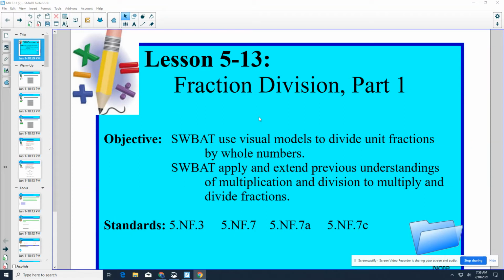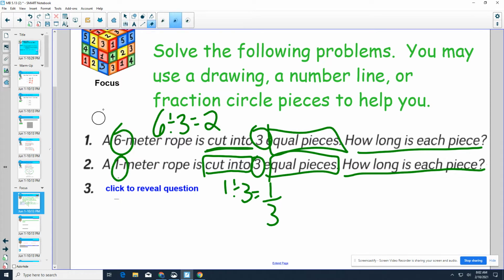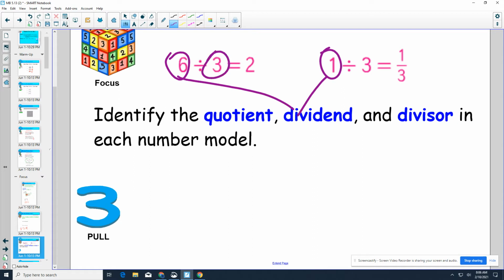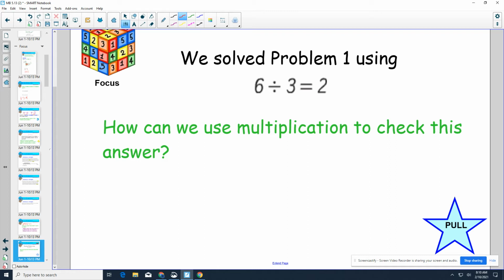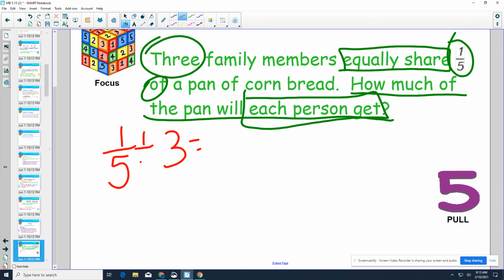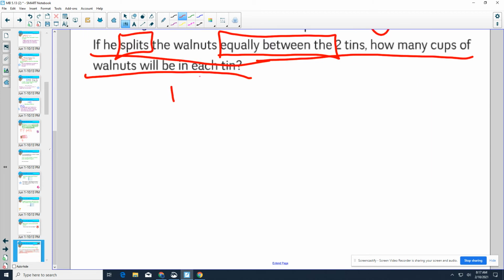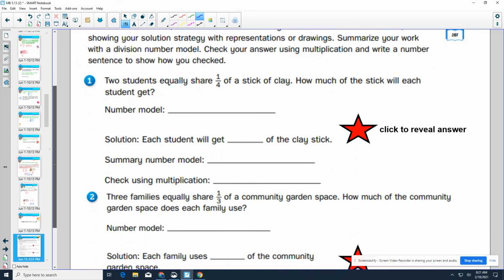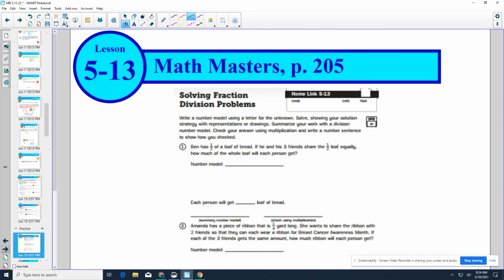Unit 5 Lesson 13